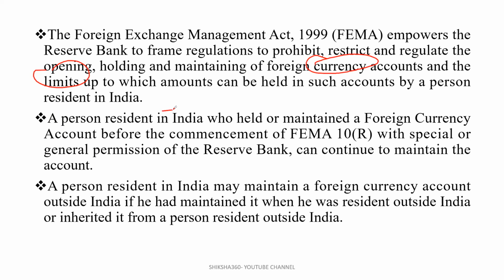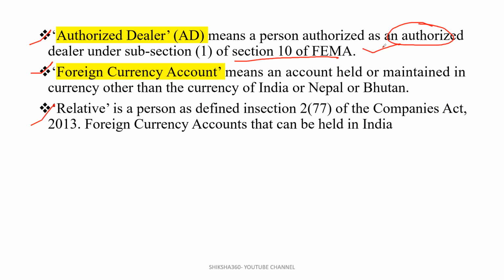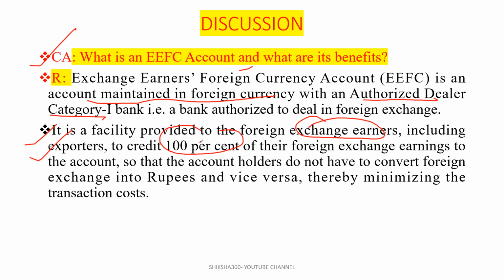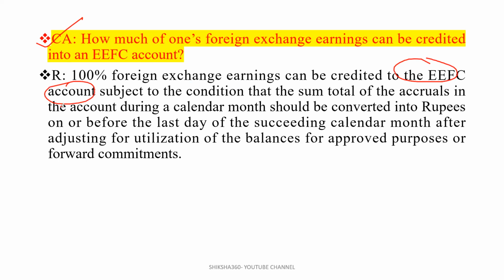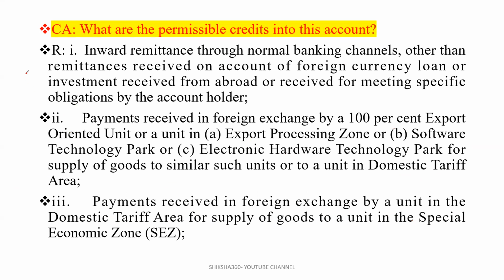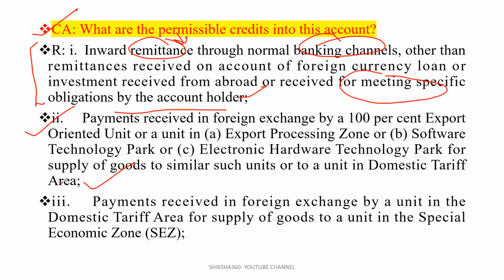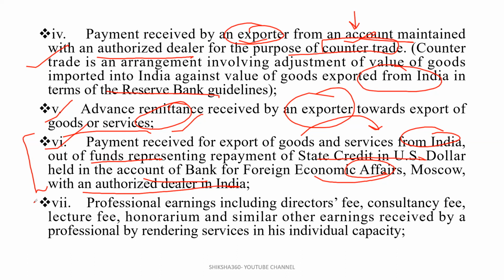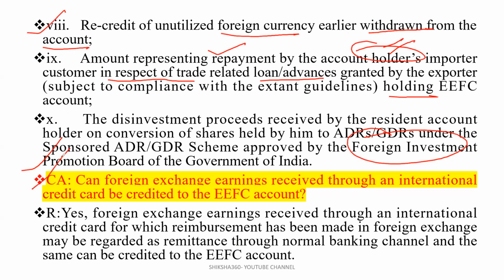CHAPTER 10 || EEFC ACCOUNTS || FOREIGN EXCHANGE INDIVIDUALS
In this session we discuss in detail regarding the EEFC accounts . Regarding the credits debits in this account